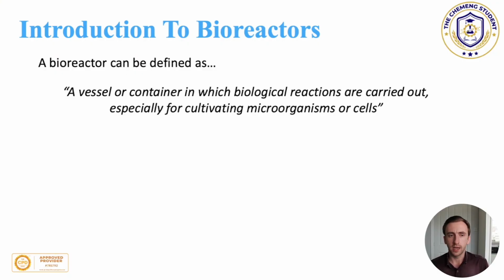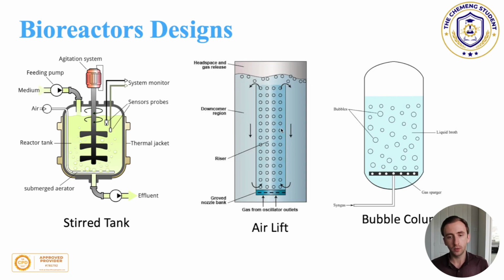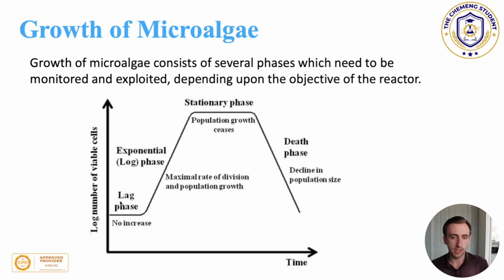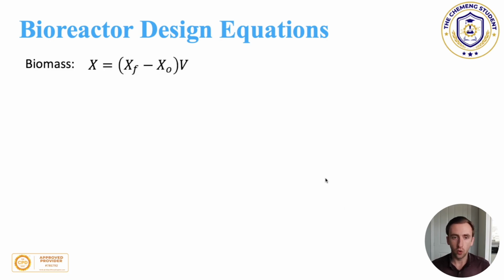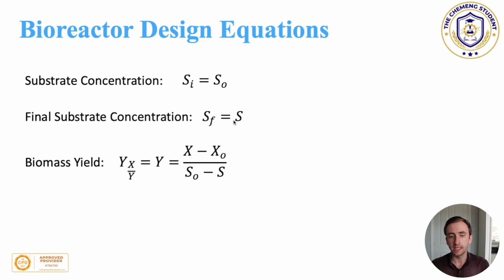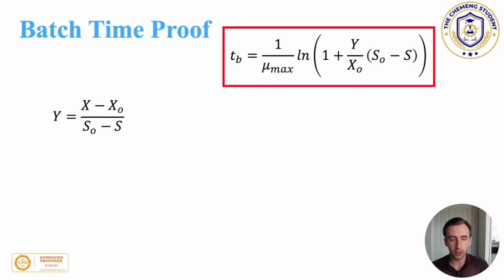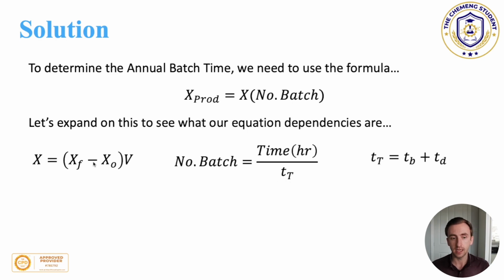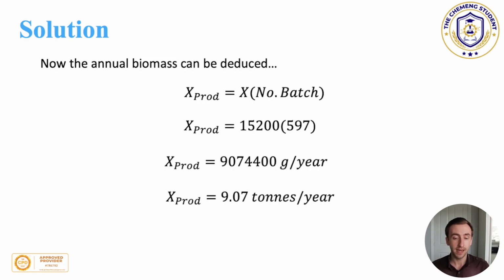The Complete Guide To Designing BioReactors | An Academics Insight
🦠 Dive Deep into Bioreactor Design & Microbial Secrets! 🧬🌱 Unlock the mysteries behind designing high-efficiency bioreactors in this latest video! Bioreactors are the cornerstone for producing a wide array of biological products essential in pharmaceuticals, nutraceuticals, and the food & beverage industry. 🏭 💊

Understanding the intricate dance of microbial behavior and selecting the right vessel is key to optimizing production. Join us as we explore:🔬💡

The basics of bioreactor design 📐✨

The fascinating world of microbial types and their growth dynamics 🦠📈

Strategies for harnessing high-value biochemical compounds in your bioreactor setup 🌟🧪

This video is a treasure trove of insights from Callum Russell's groundbreaking research. Perfect for industry professionals, researchers, and biotech enthusiasts keen on the cutting-edge of bioproduction. 🎓🌿

👨‍🔬🔗 Want to dive deeper or collaborate? Check out Callum Russell's profiles linked below for more information and inquiries.